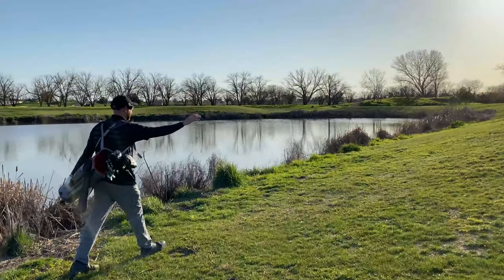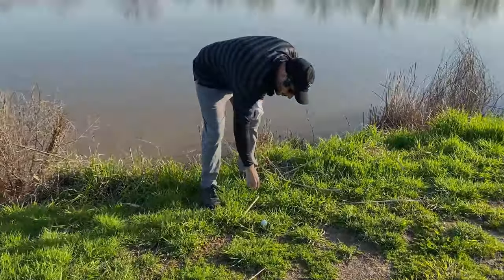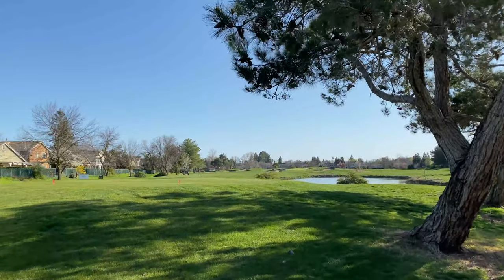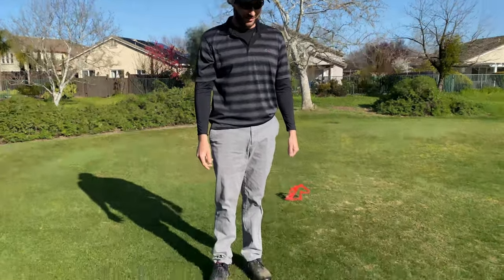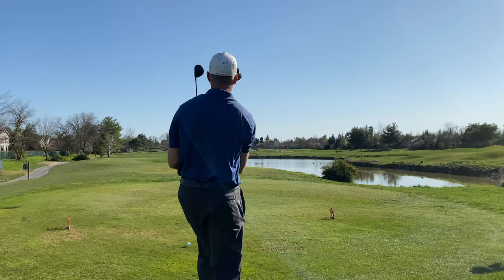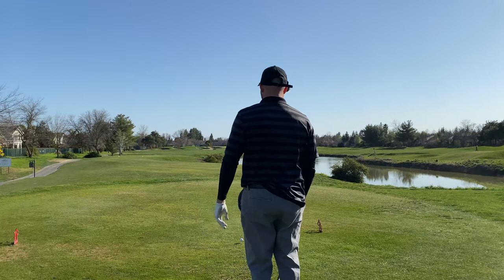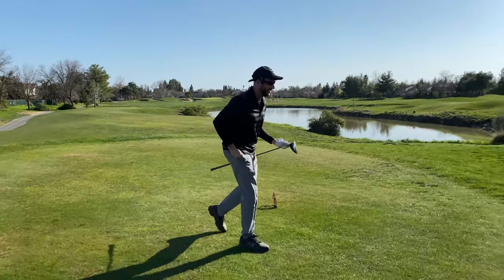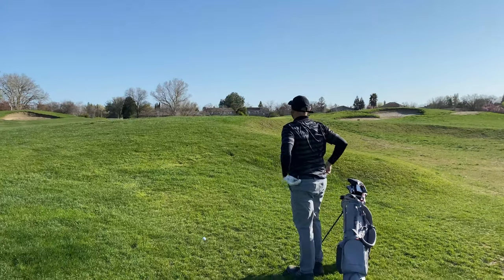Tryhard golf match 5 at Wildhorse golf course in Davis California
Kevin and Anthony take on Wildhorse golf course in Davis California with some challenging holes including a 460 yard par 4 and a 473 yard par 4!